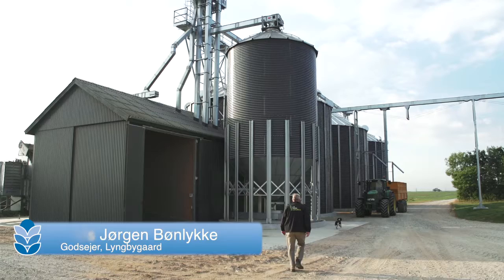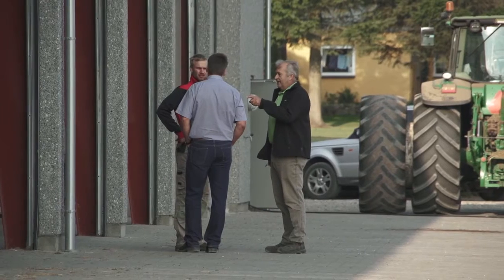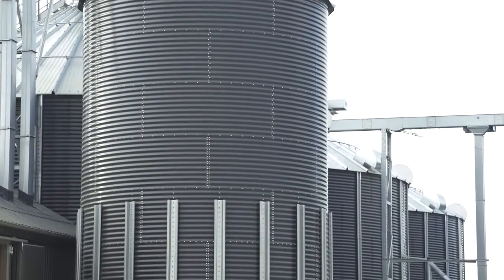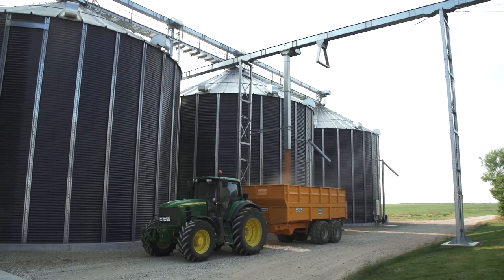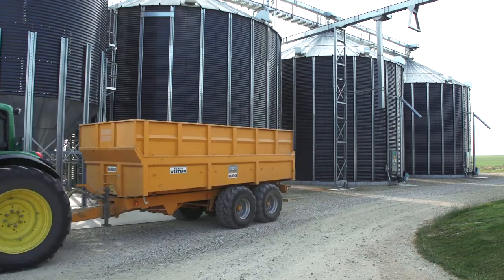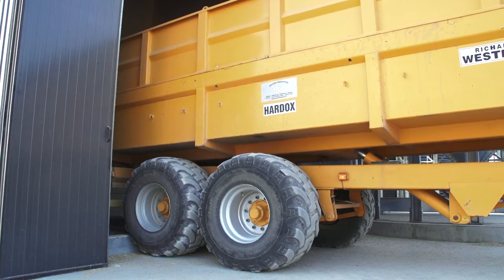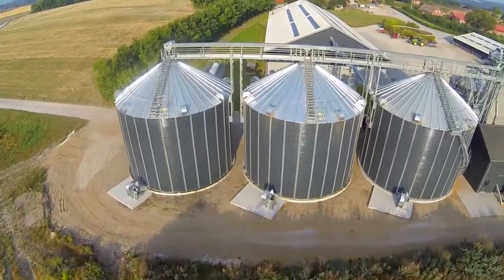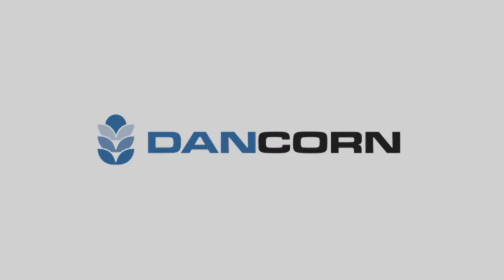DANCORN Silo / bin & dryer - Bonlokke Lyngbygaard - English speak - English Version, Skandia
DANCORN Painted silo / Bin & dryer installation with conveyor system.
Farmer, Niels Jørgen Bønløkke, Lyngbygård. English speak -- English Version
Video of Combine, Tractor, trailer & grain store.
Info:
Intake 52m³
Skandia Elevator, Conveyor system 100 tons/hour
Hopper bin 150 tons
Mobil dryer DC163, 30 tons/hour 4 %
Aspirator Pulco
Storriage bins with aeration 3x1000 tons